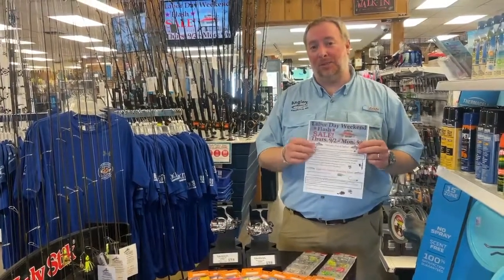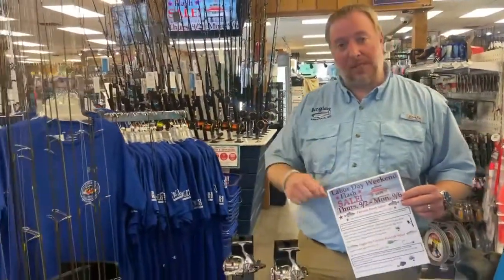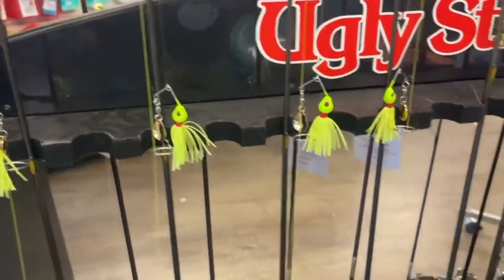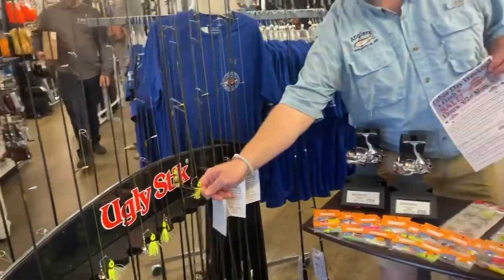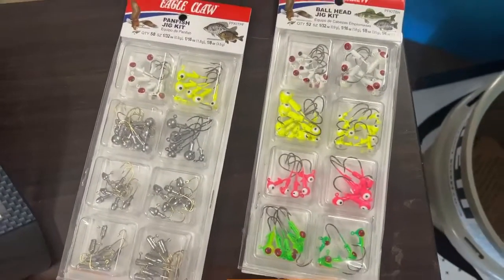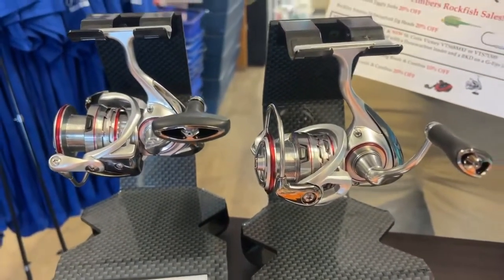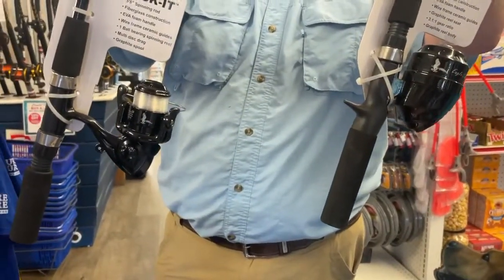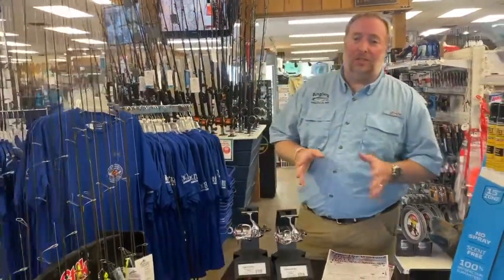Labor Day Weekend Sales Preview! Perch Sales!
This Thursday-Labor Day Monday!